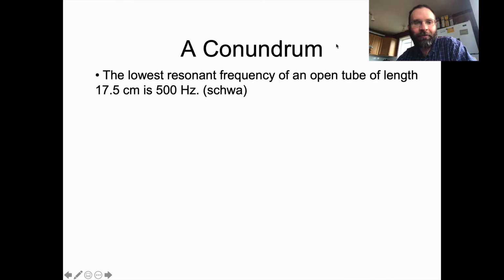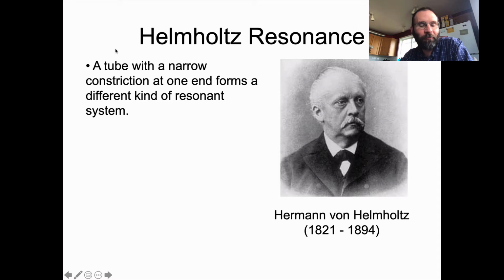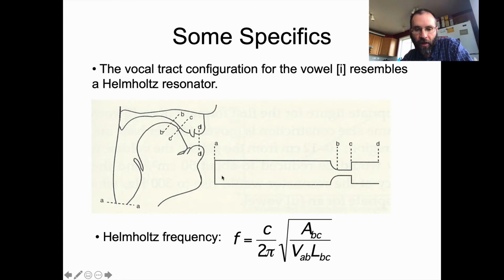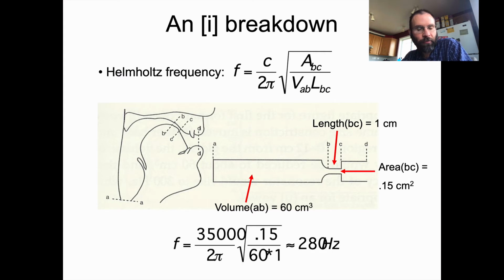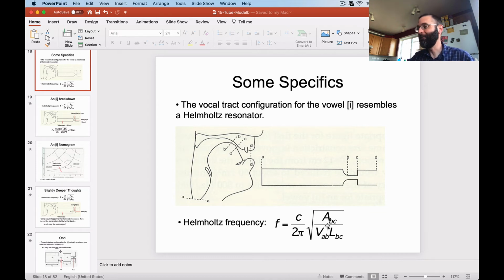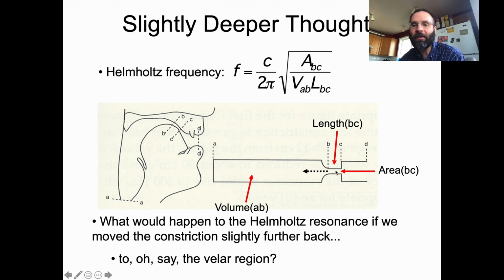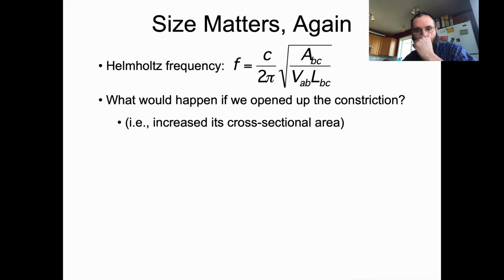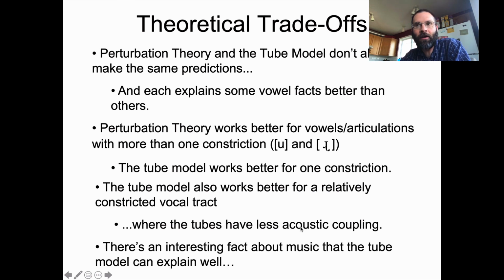Ling 441 - Advanced Phonetics - Tube Model, part 2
Tube Model, Vowels, Acoustic Phonetics